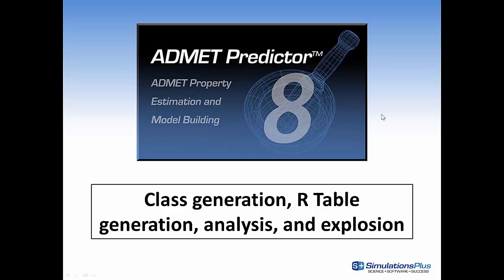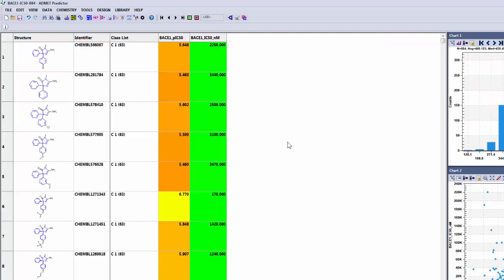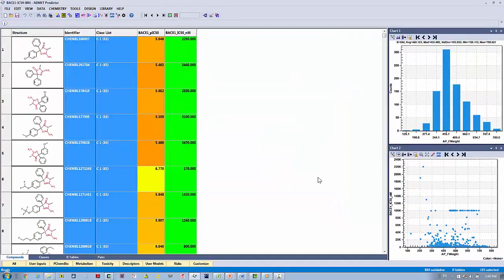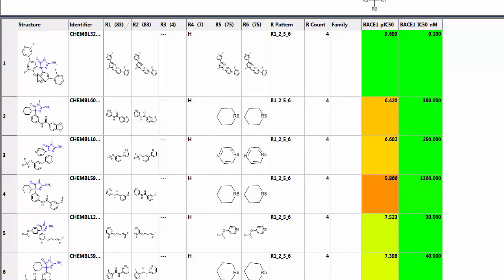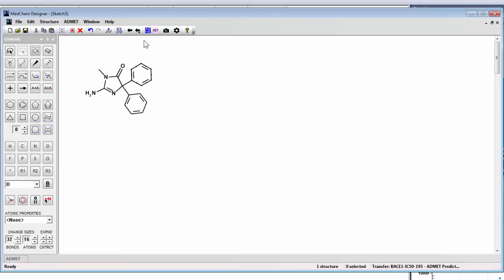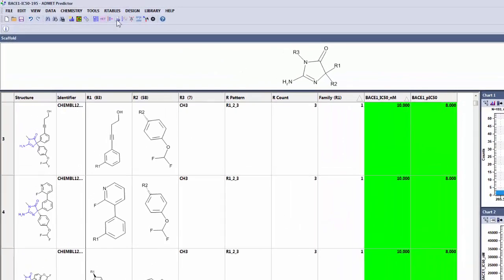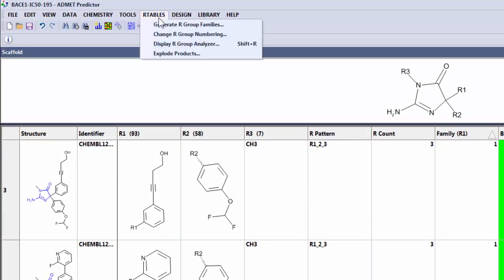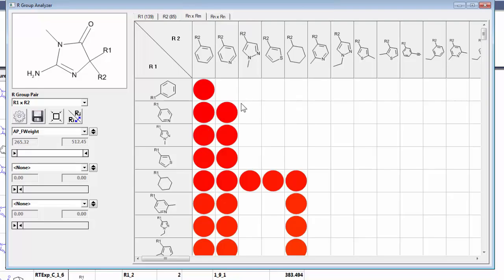ADMET Predictor™ 8 class generation and analysis of BACE1 inhibitors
This video demonstrates class generation, R Table generation, analysis and explosion in ADMET Predictor 8 using a set of BACE1 inhibitors.